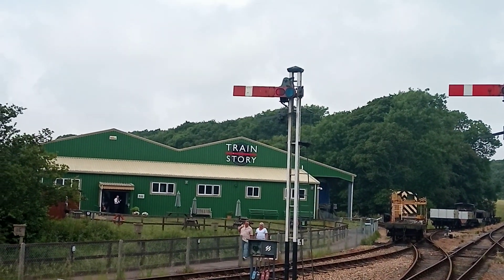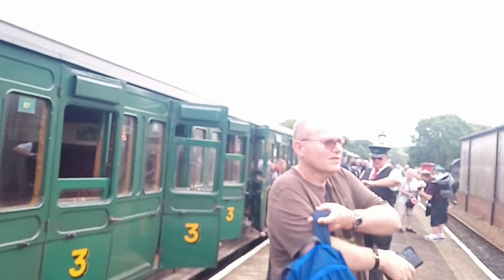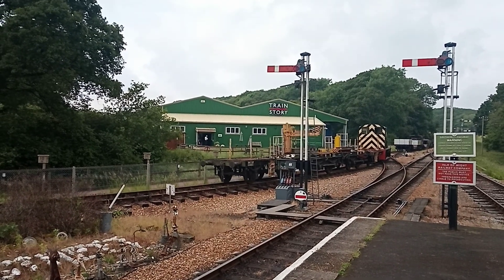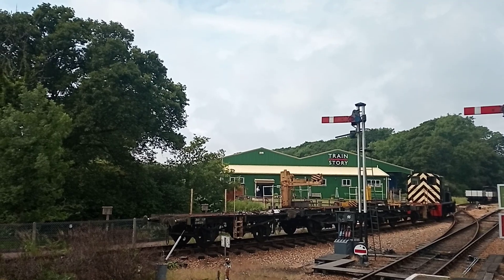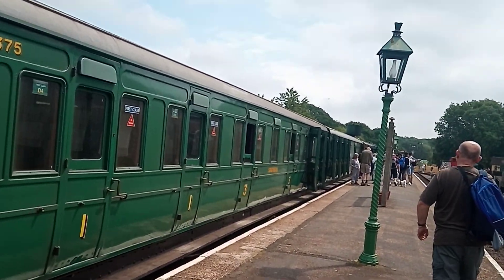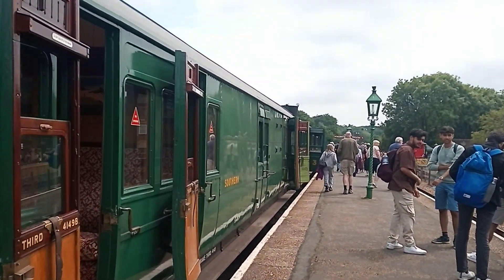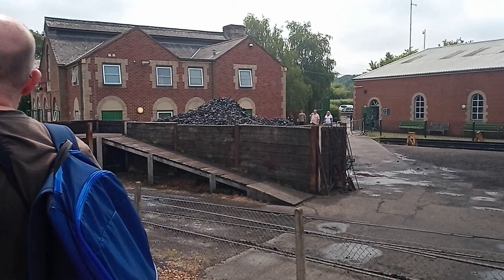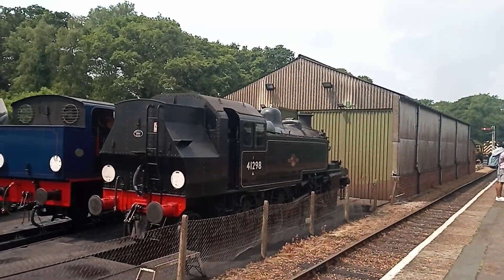LIVE FREIGHT TRAIN ISLE OF WIGHT HERITAGES RAILWAY LINE WEATHER FORECAST UK2023.⛈️👺🚨🚂🚃🚃👍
TALK ABOUT BEAUTIFUL CLOUDY SUNNY WEATHER THAT MORNING AT THE ISLE OF WIGHT HERITAGE RAILWAY LINE. WITH ALL THE STEAM TRAINS AND DIESELS RUNNING AT THE SAME TIME. AND TALK ABOUT A HIGH OF 18 TO 19 CELSIUS THAT DAY. AND TALK ABOUT THE CHANCE OF MORE HEAVY THUNDERY SHOWERS LATER ON THAT DAY AS WELL. AT THE ISLE OF WIGHT HERITAGE RAILWAY LINE NO JOKE.🌬️⛈️🚂🚃👺🚨☀️😎👍